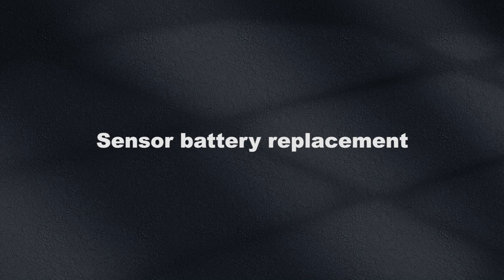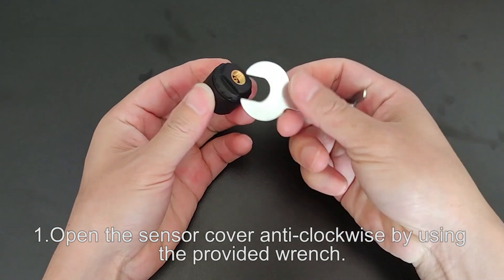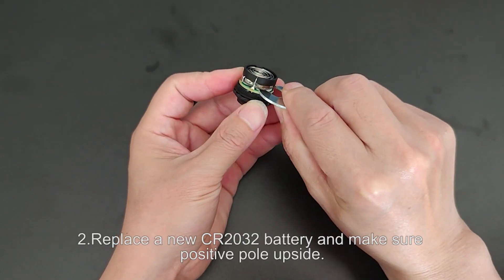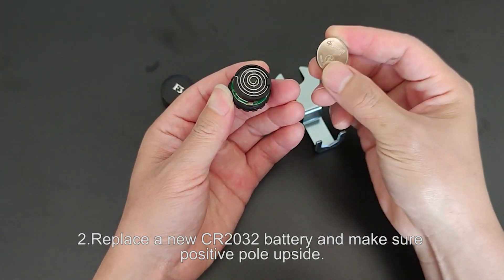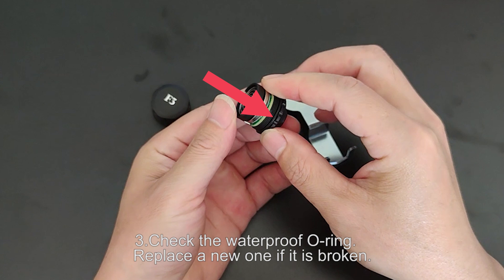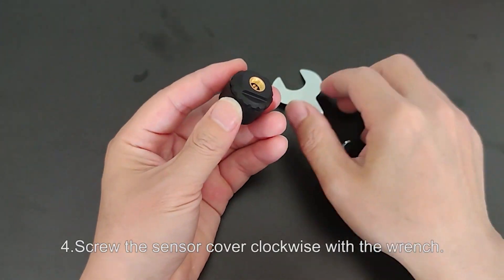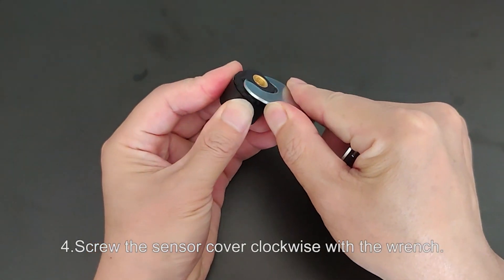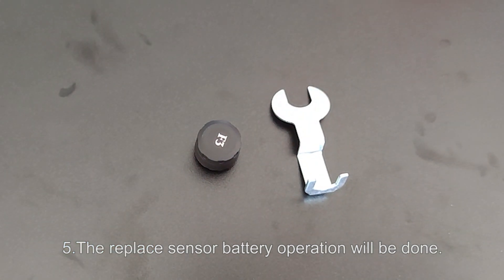SQ sensor battery replacement